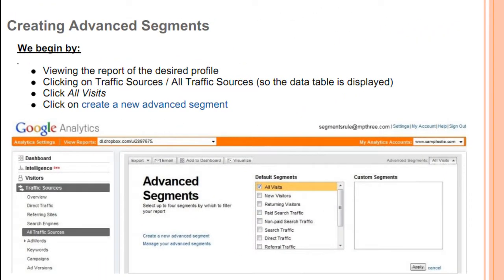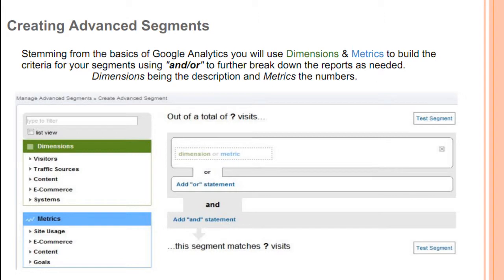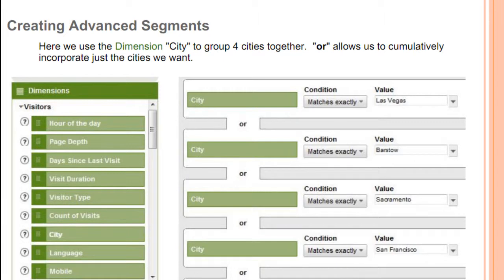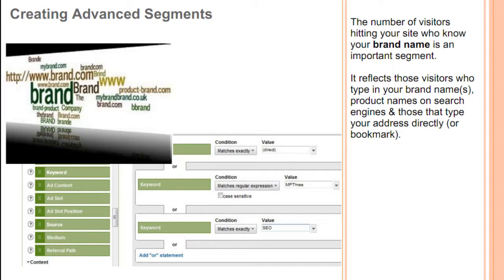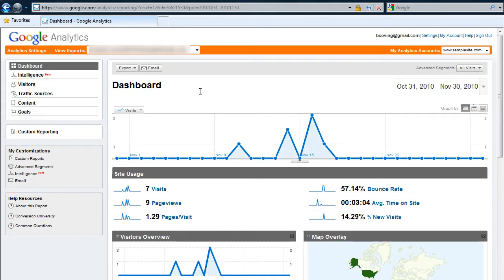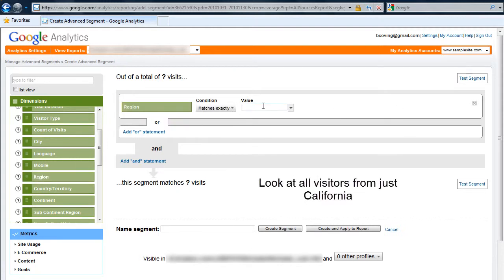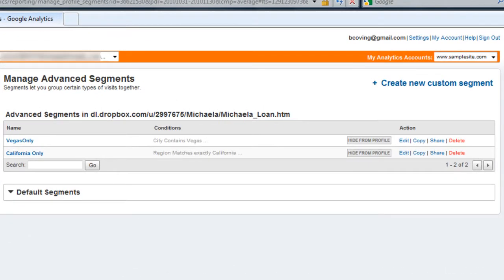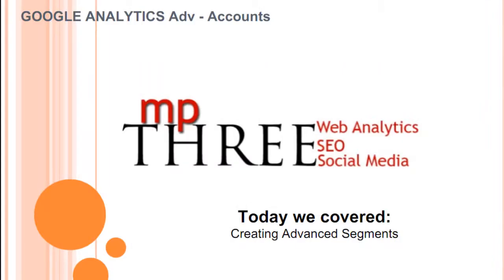Web Analytics Training: Creating Advanced Segments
Google analytics in small bites. A 3-1/2 minutes video with step by step instructions on how to create advanced segments.  Distributed by Tubemogul.